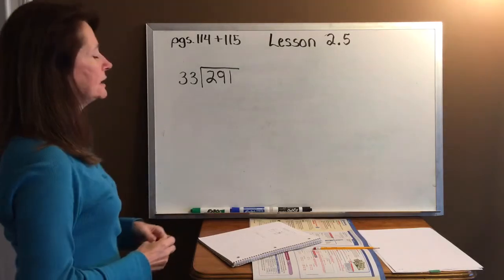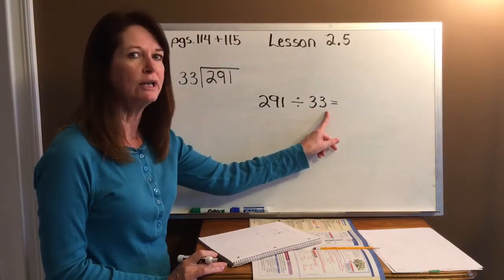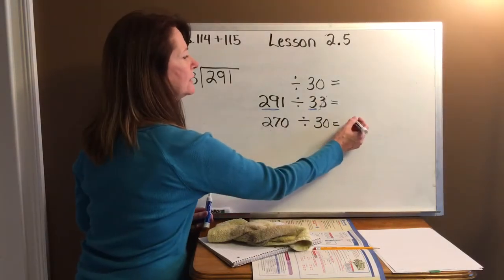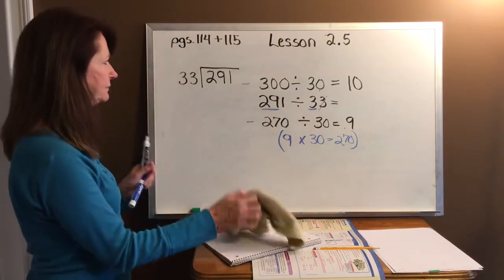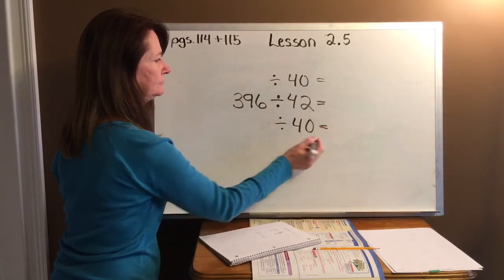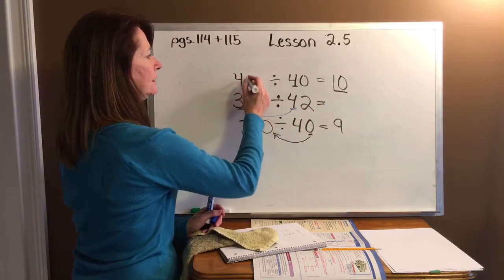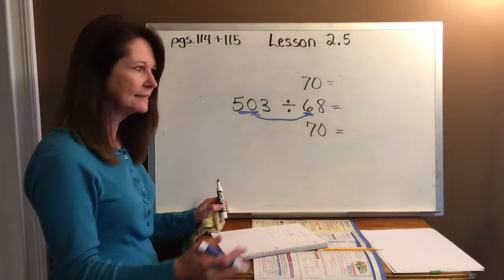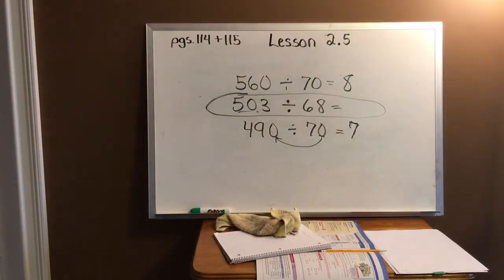Mrs Toillion - Go Math Lesson 2.5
Division of whole numbers using 2-digit divisors